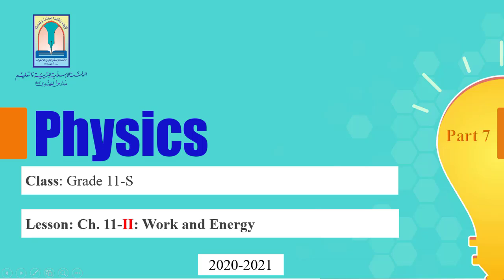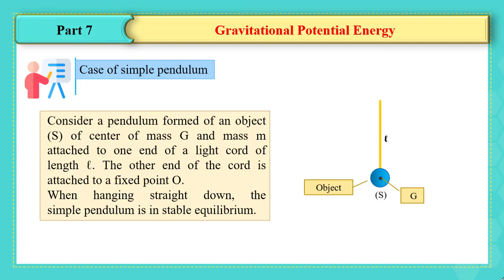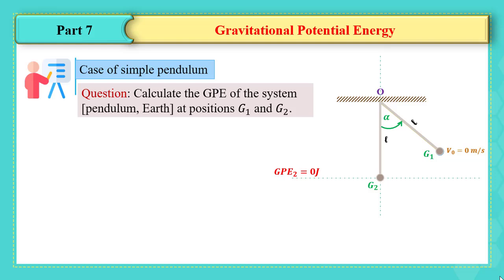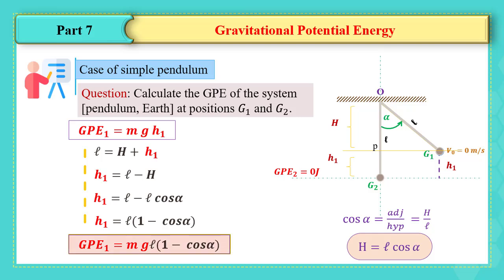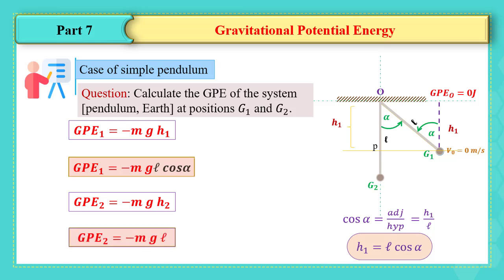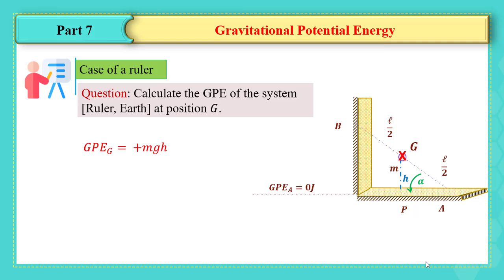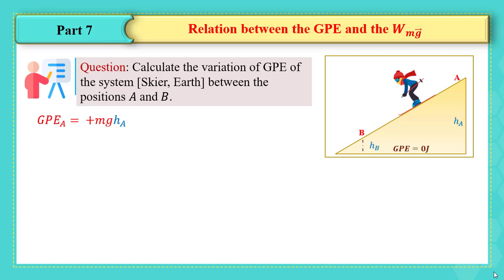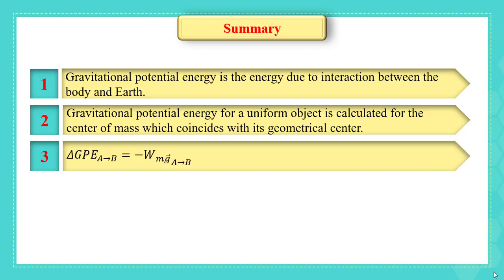G11S Phy Ch 11 Work and Energy II Vid 4 of 6 En 20 21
G11S Phy Ch 11 Work and Energy II Vid 4 of 6 En